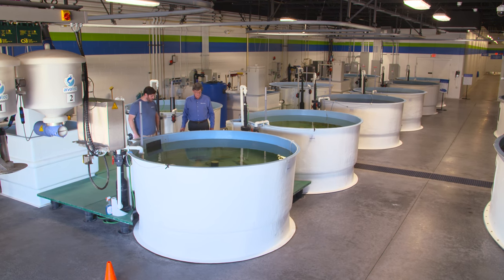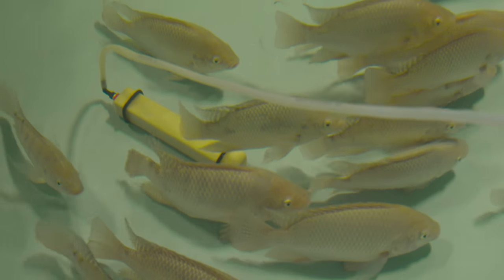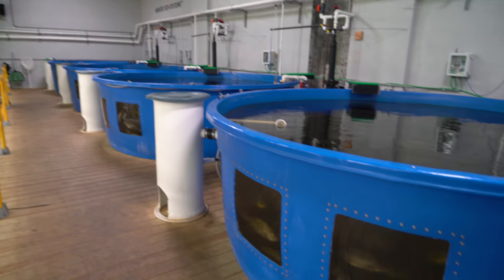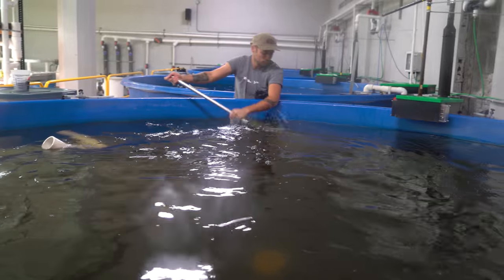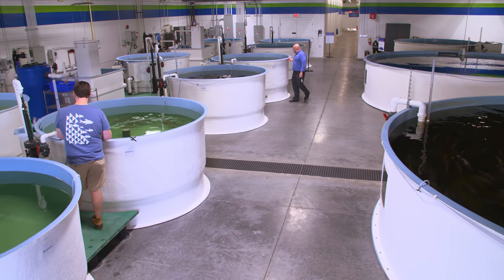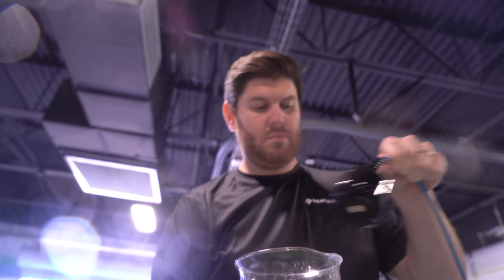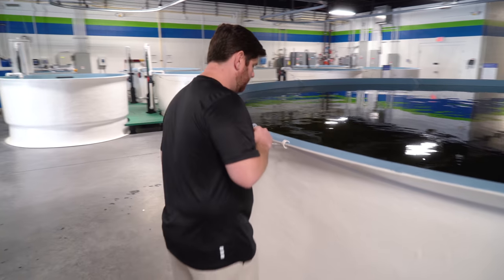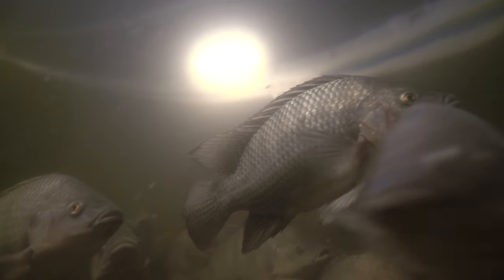SPECIAL EDITION VIDEO SERIES: Volume 1 - A New Look Inside PAES W.A.T.E.R.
Dive in an take a look at the future of farming - fish farming offers many benefits to the environment and to consumers. This video walks you through some of the key areas of PAES W.A.T.E.R. - a research and education facility located outside of Orlando, FL. At this indoor RAS facility, fish are grown, analyzed and harvested in an effort to innovate and drive the aquaculture industry forward.